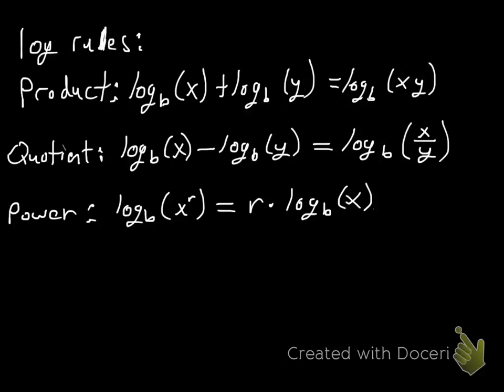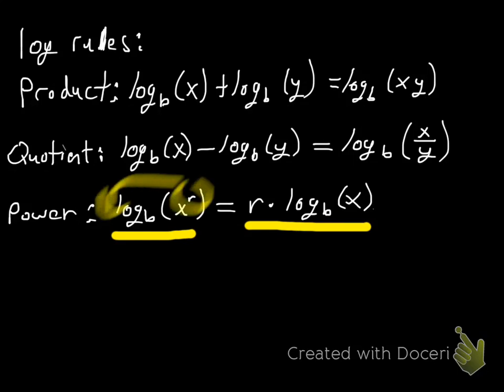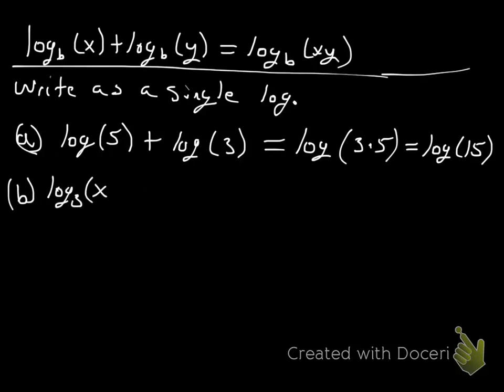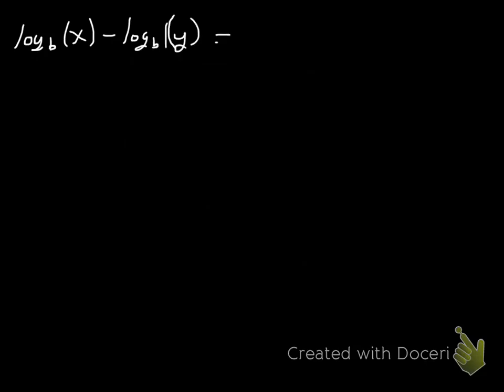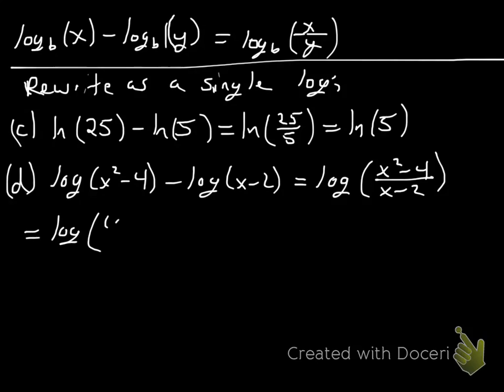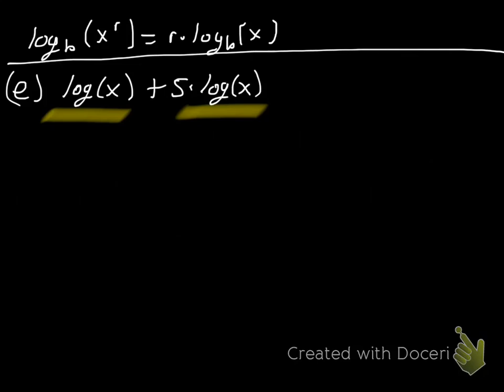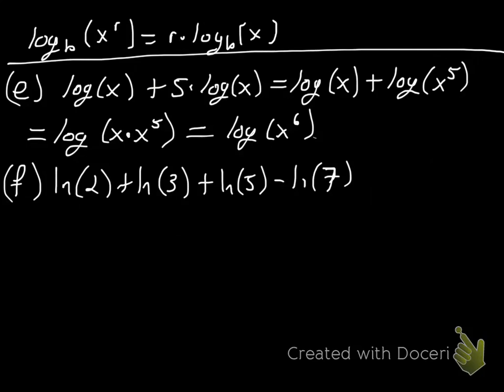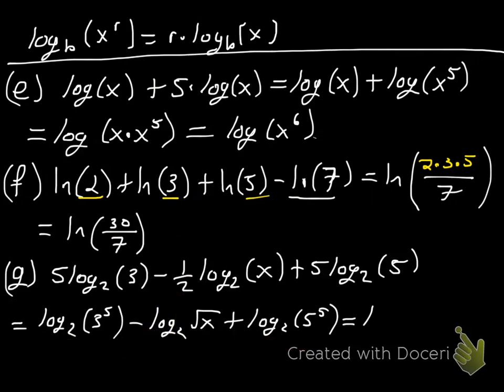rewriting as a single log